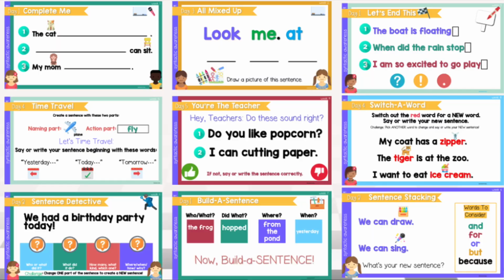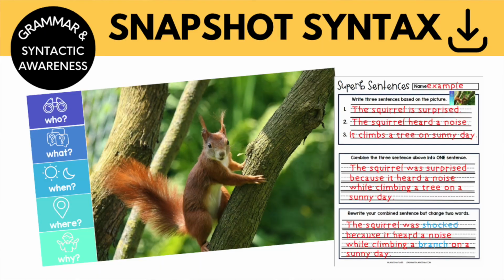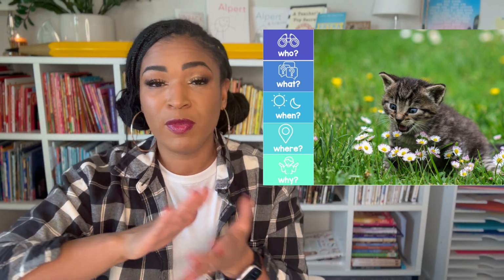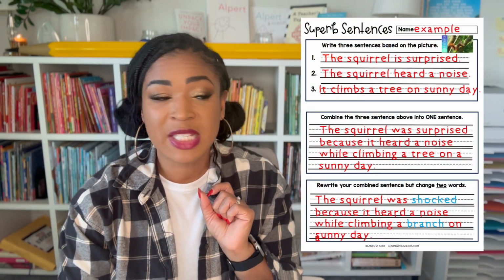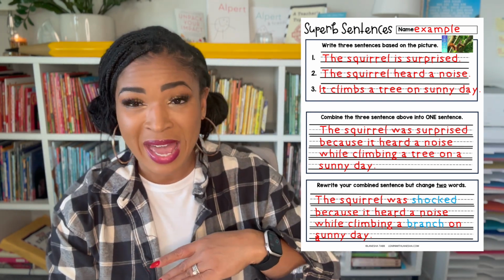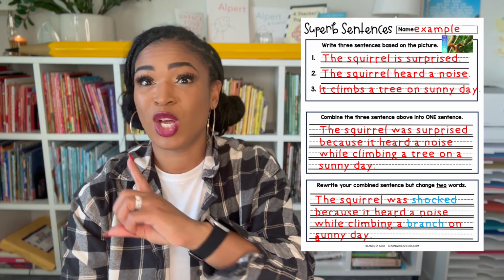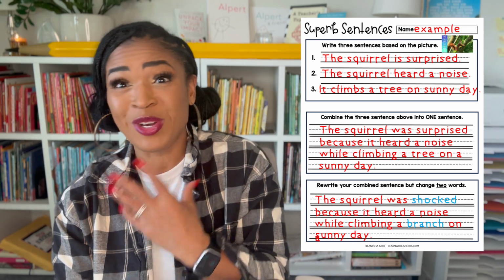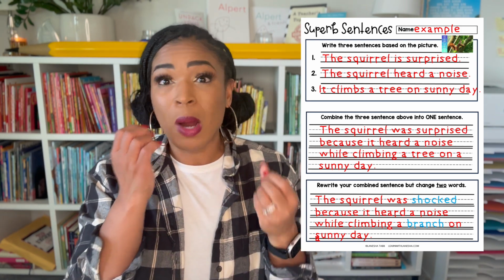Help! My Students Won't Expand Their Writing!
Help! My students won't expand their writing. A syntactic awareness routine that helps K–2 students write longer, more detailed sentences.

My students simply will not expand their sentences: I hear this all the time. In this video I explain syntactic awareness and share a weekly routine that can stretch over several days: students describe a picture as specifically as possible, create sentences, combine them, then switch a word or break sentences apart, so they can use the same moves as revision strategies in their own writing.

In this video:
• What syntactic awareness is
• A weekly routine for expanding sentences
• Sentence creating and combining
• Switch-A-Word
• Using routines as revision strategies

CHAPTERS:
0:00 Intro
0:39 Syntactic Awareness
2:20 Weekly syntactic awareness routine
4:20 Sentence creating
5:00 Sentence Combining
5:50 Switch a word routine
6:40 Using routines as revision strategies
8:00 Becoming stronger writers in K,1, and 2

📝 FREE WRITING QUIZ: Find out what's holding your writing block back (2 minutes)
📚 REIMAGINE WRITING PROGRAM (all my K–5 writing resources + PD in one place)